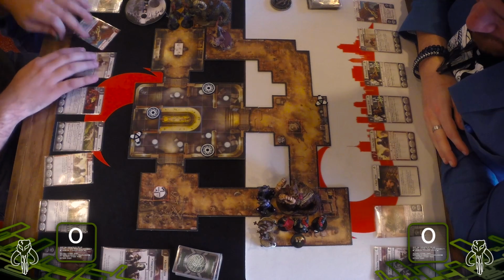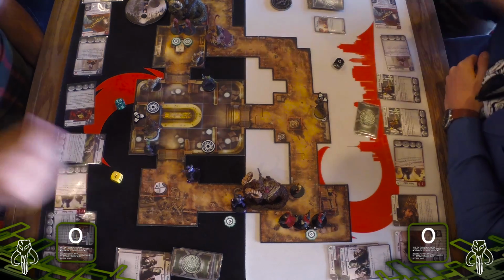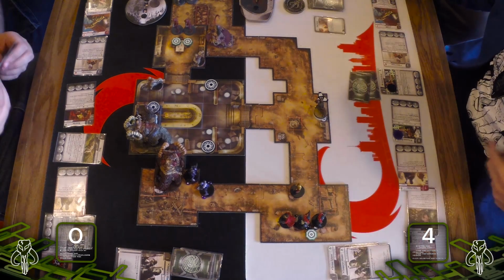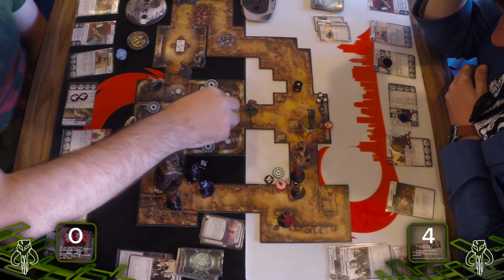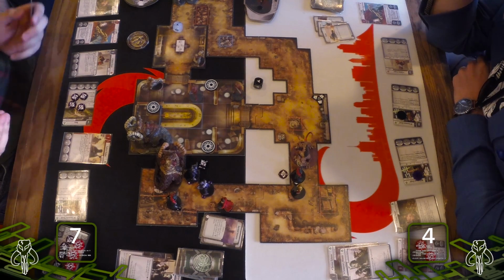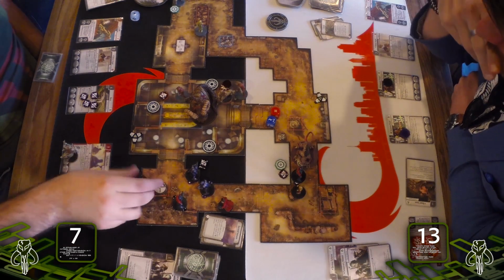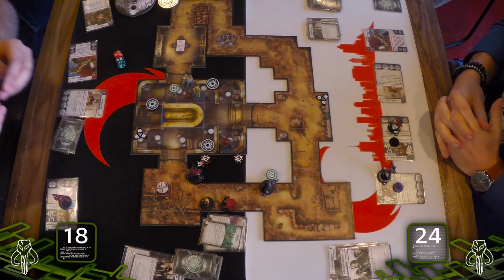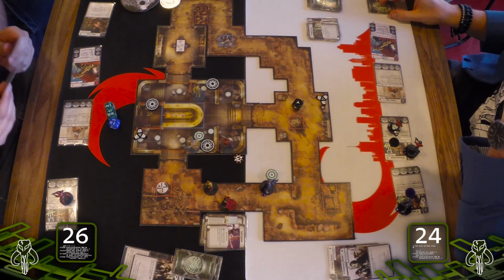Finals | Imperial Assault | Tulsa Regionals 2016 | JD Bartee - Jesse Eakin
JD Bartee and Jesse Eakin wrangle the new Bantha model to great effect in the Imperial Assault Skirmish Finals from the Regional tournament at Covenant Tulsa!